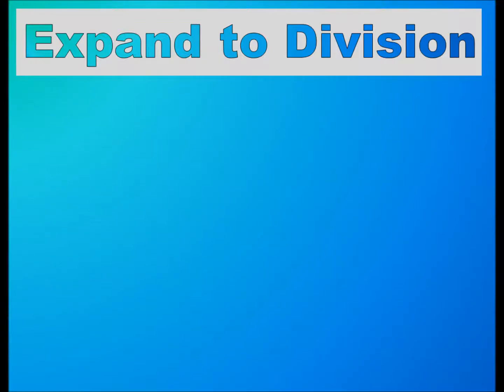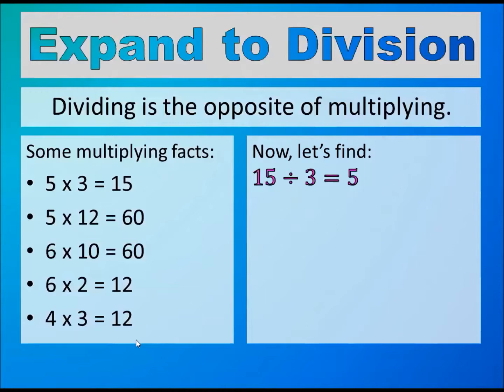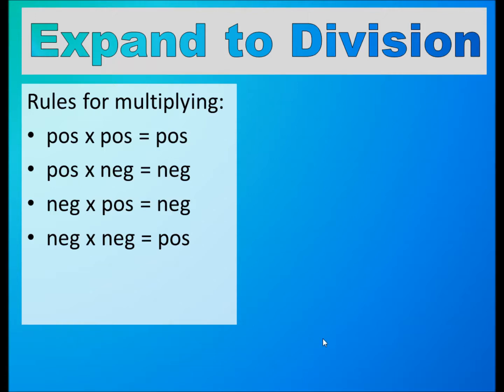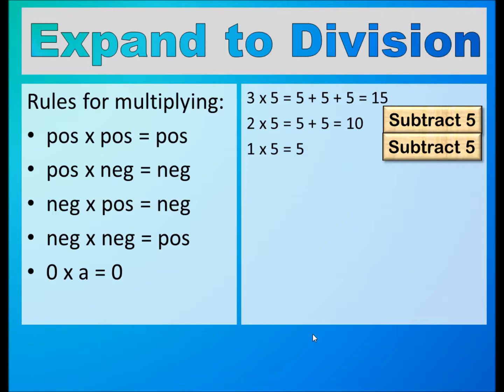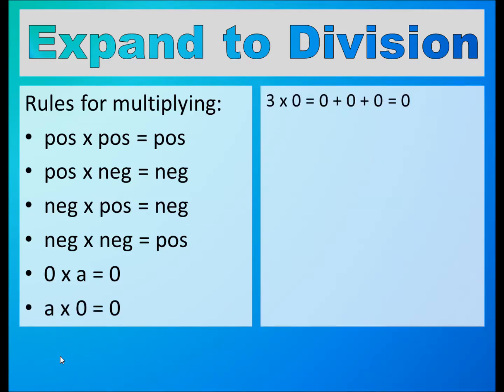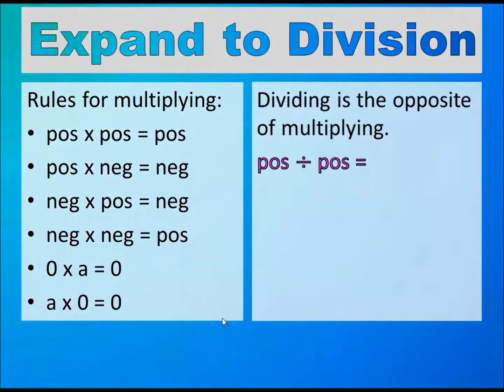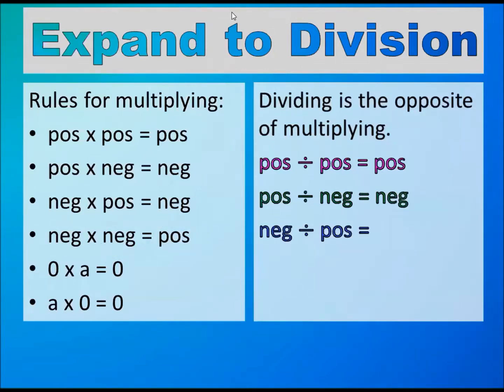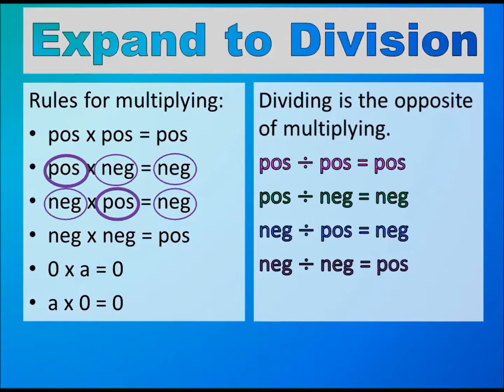Multiplying & Dividing Positive & Negative Numbers (Part 7: Dividing)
This video is about the why behind for when you divide positive and negative numbers.

Link to the playlist for the previous set of videos about the why behind for adding and subtracting positive and negative numbers

Links of the parts for this set of videos about the why behind for multiplying and dividing positive and negative numbers: